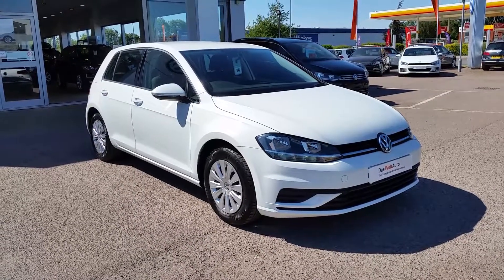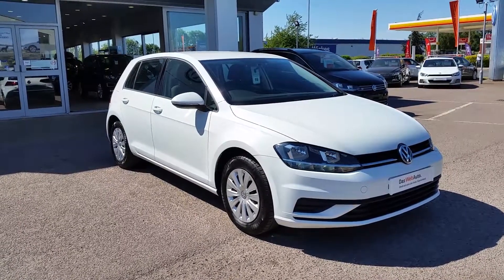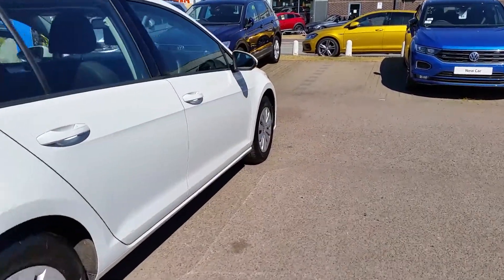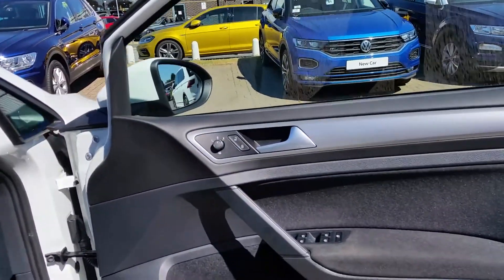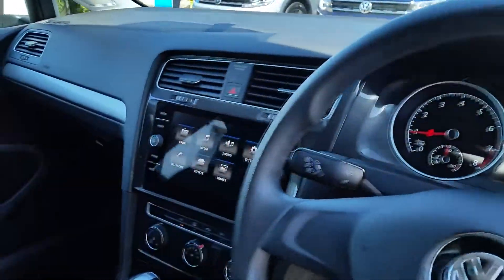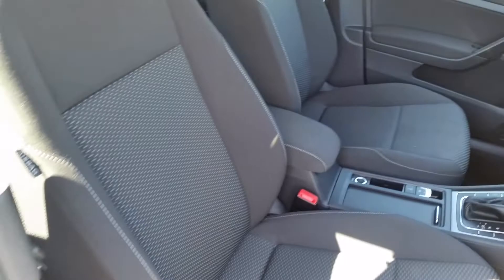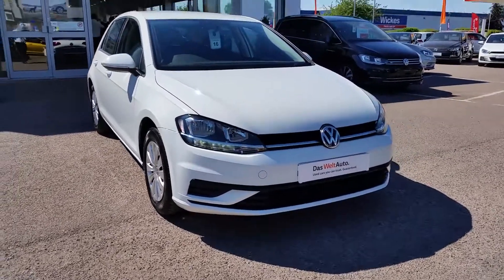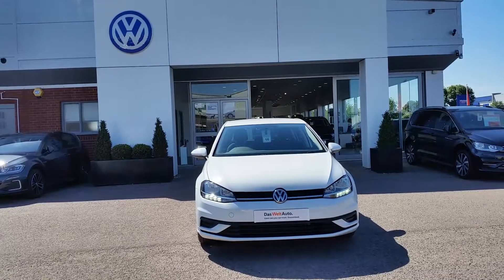crystal white colour sharp finish Volkswagen